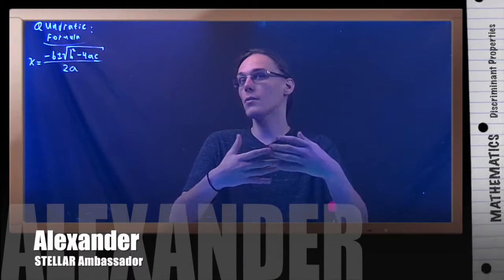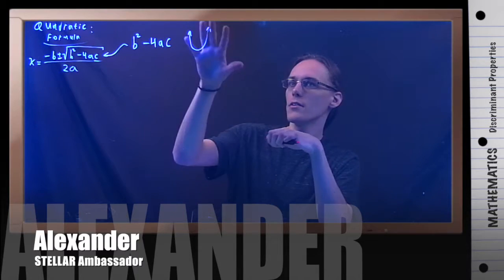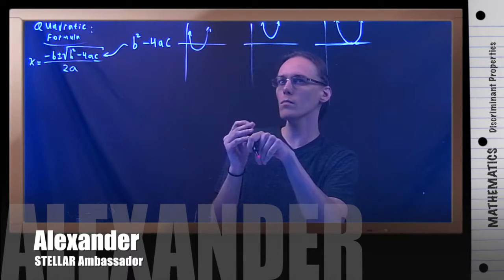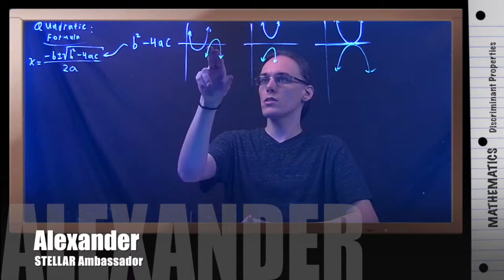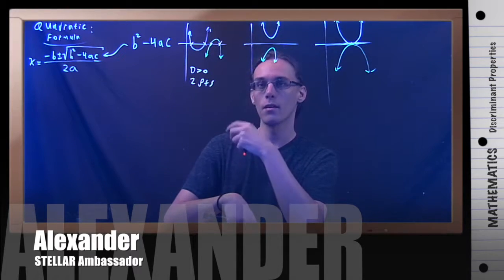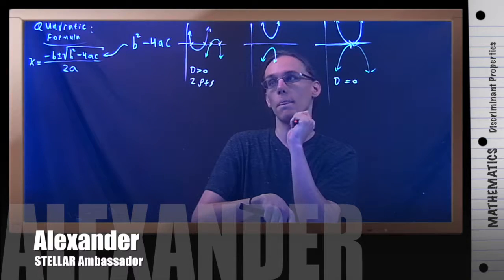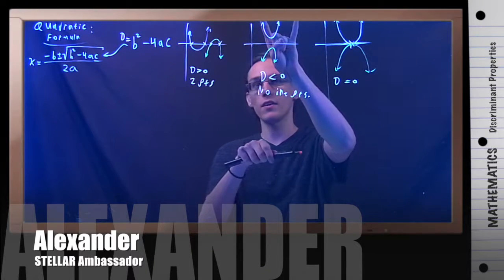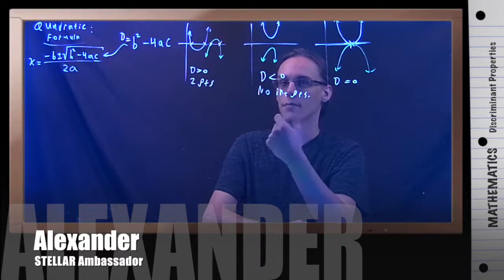DAT - Discriminant Properties